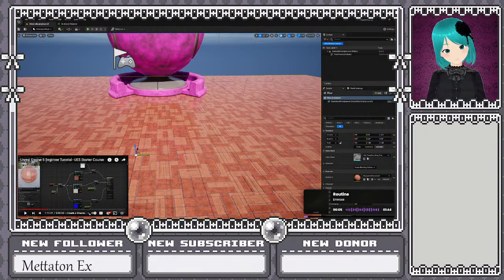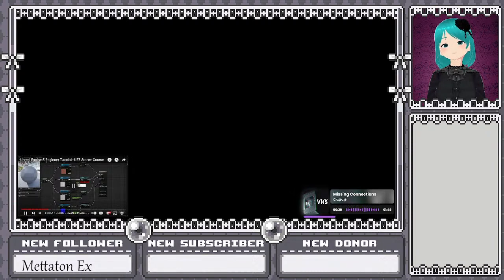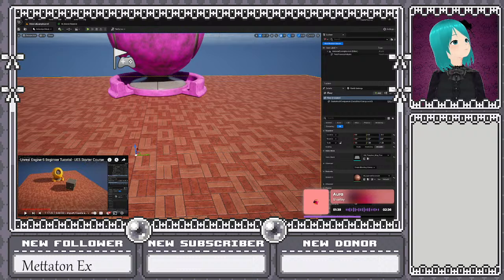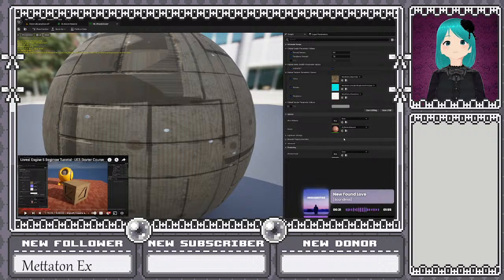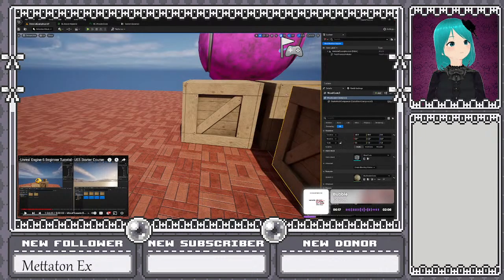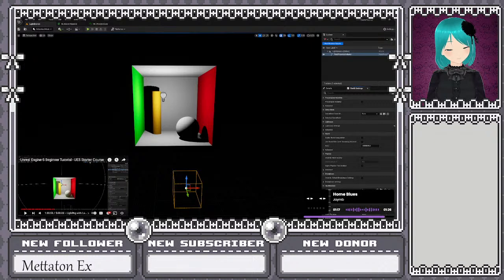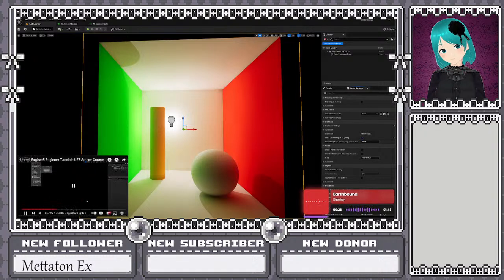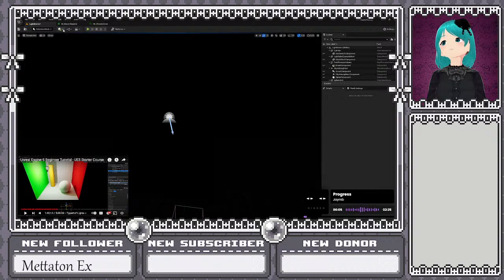Unreal 5 Tutorial Part 2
Trying Unreal Sensei's Unreal Engine 5 tutorial again.